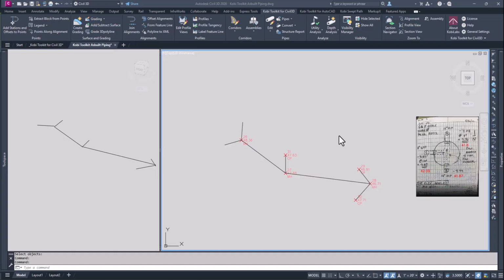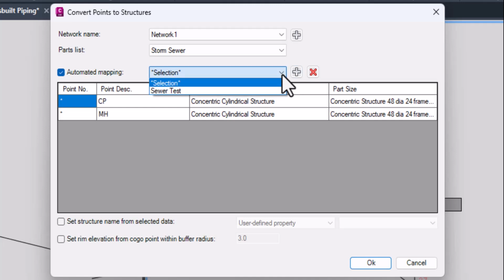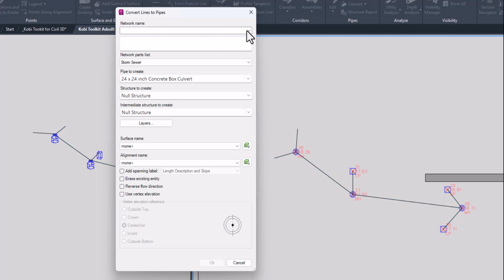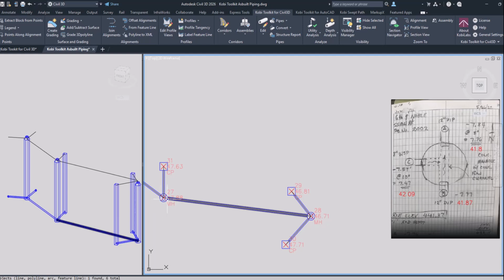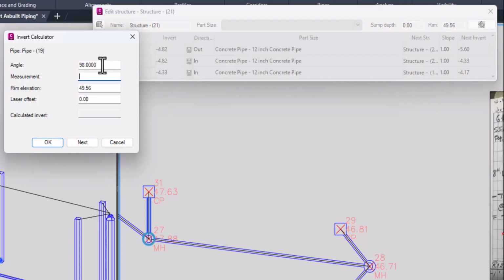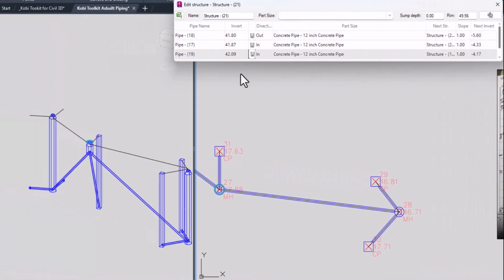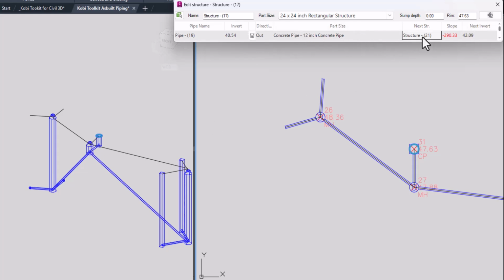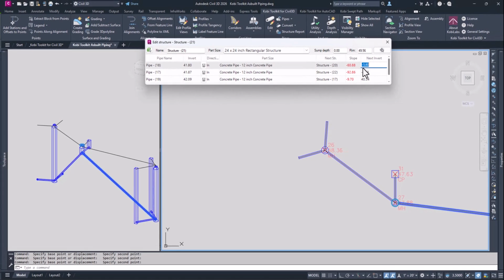Civil 3D Edit a Pipe Structure - Kobi Toolkit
Civil 3D Edit a Pipe Structure is part of Kobi Toolkit for Civil 3D.